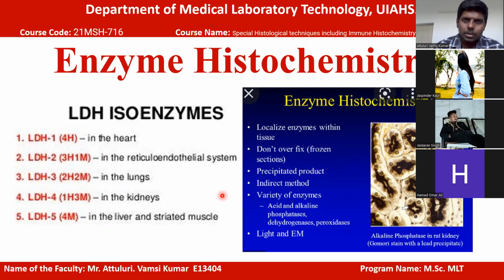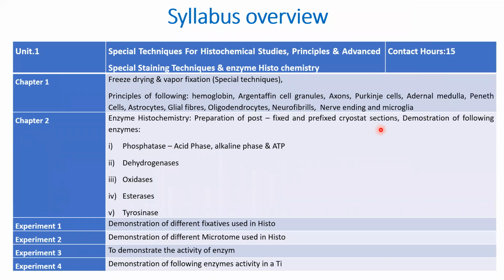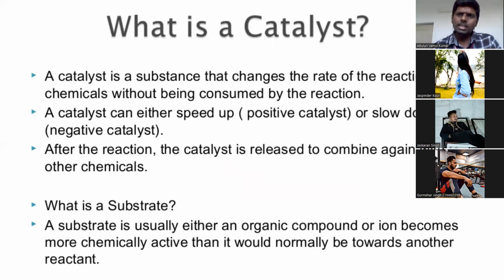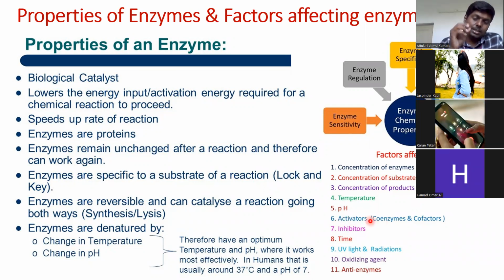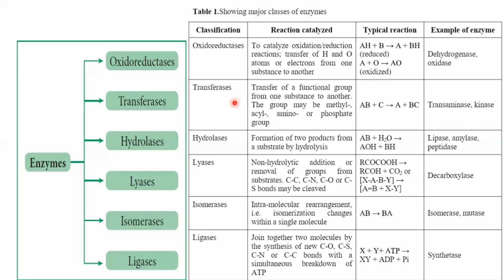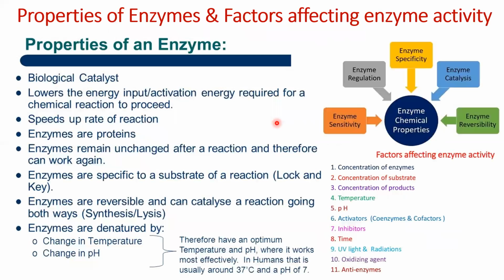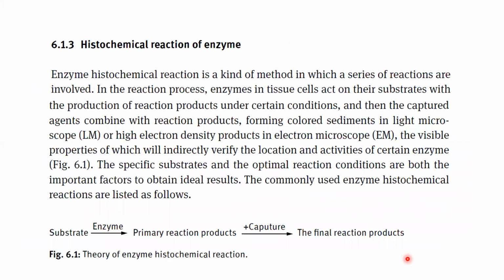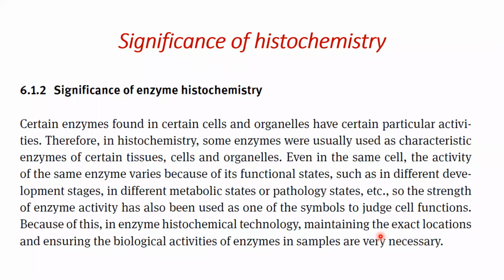Enzyme Histochemistry - Introduction to EHC, properties, factors & classification of enzymes.